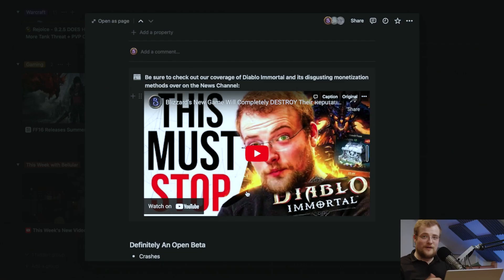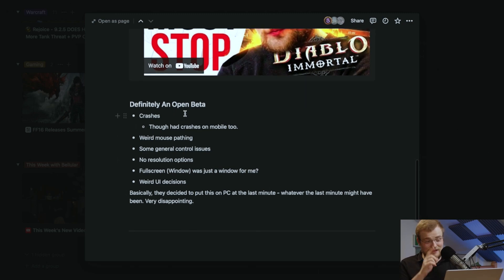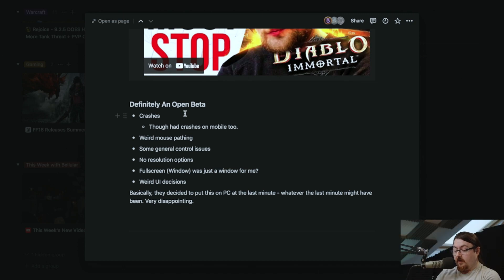Diablo Immortal On PC Is An Awful Beta...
Well, it just ain't super smooth on PC